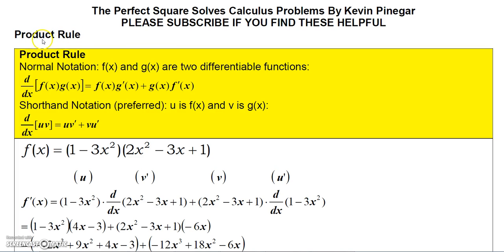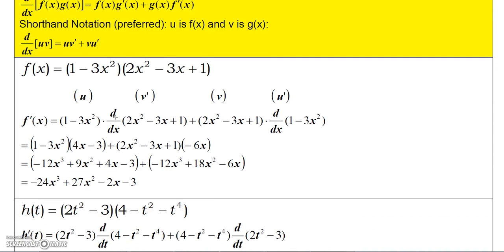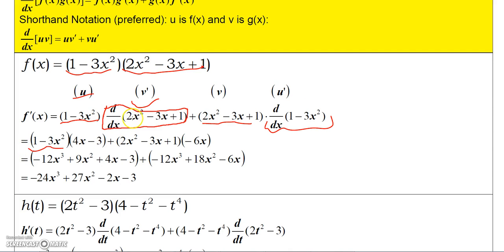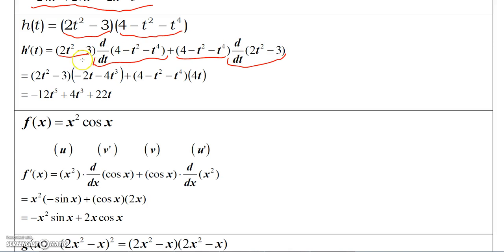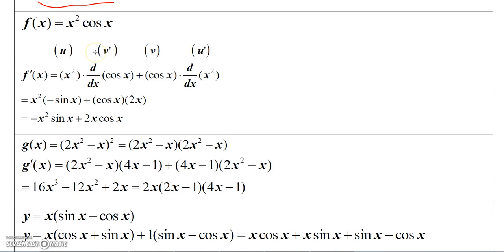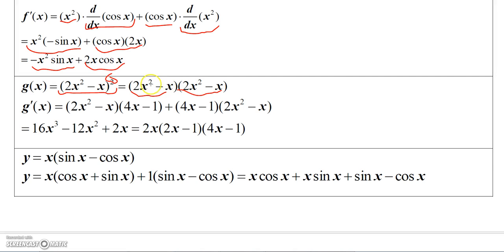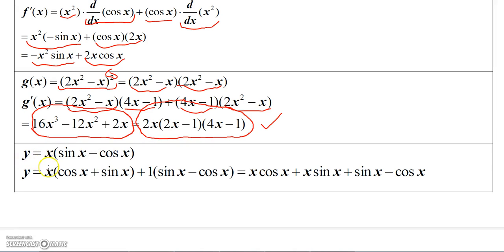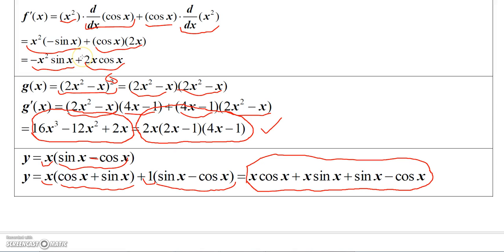Calculus Problems Derivatives Product Rule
CALCULUS VIDEOS: Examples of the Product Rule